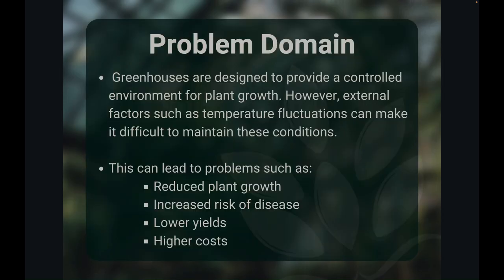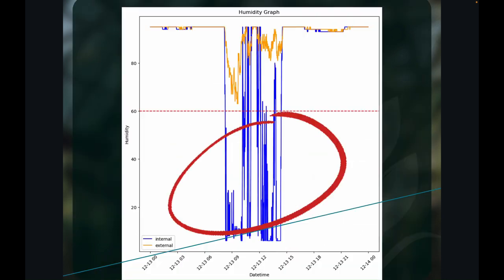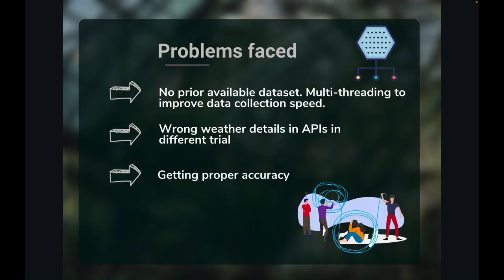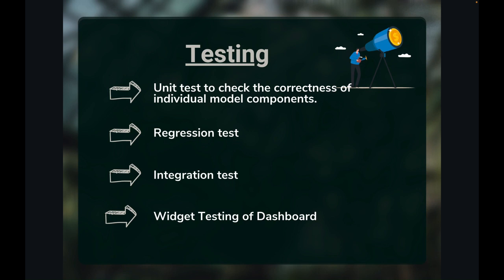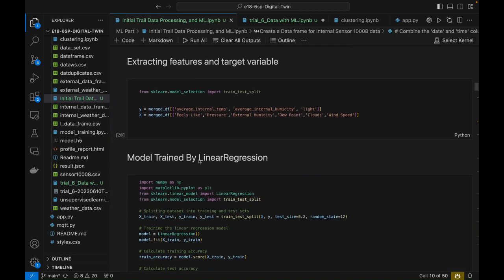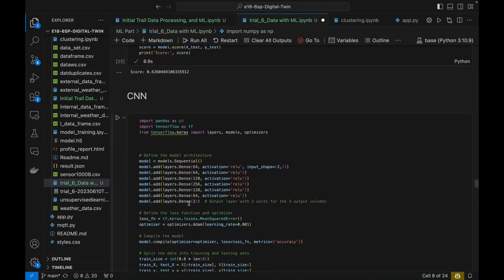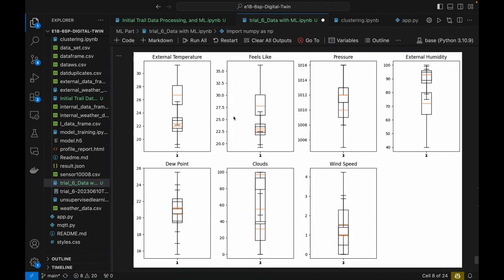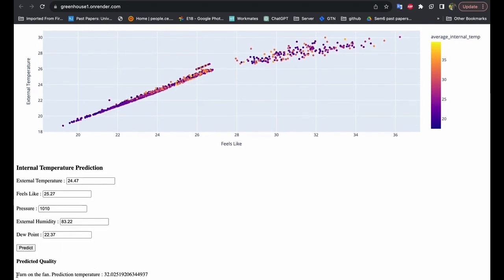Digital twin For Green house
In our agricultural project, we aim to address multiple challenges. Firstly, we focus on predicting and optimizing the operation costs in greenhouses, specifically electricity and water costs. By utilizing the capabilities of our digital twin, we track parameters such as 'fan on time' and 'mist on time', enabling us to accurately estimate the associated expenses for each trial. Secondly, we recognize the impact of frequent power cuts in our country, which hinders our understanding of greenhouse behavior under such circumstances. Through the digital twin simulation, we can gain valuable insights into how greenhouses perform during power outages, allowing us to prepare and optimize operations for such unpredictable situations. Finally, we incorporate weather forecast data into our system. By leveraging this information, smart farmers can make timely decisions to optimize their greenhouse operations, ensuring optimal resource utilization and crop productivity. Our solution empowers farmers with proactive planning, cost prediction, and resilience in the face of uncertain weather and power conditions